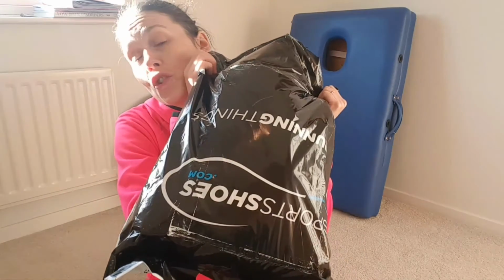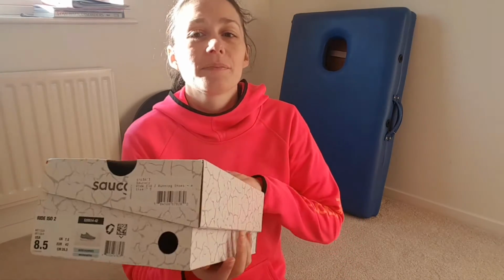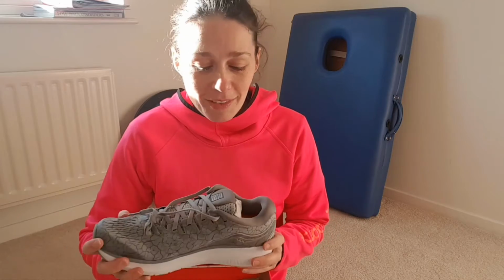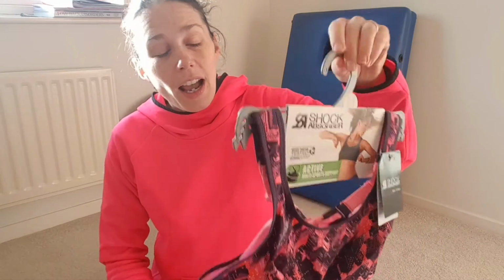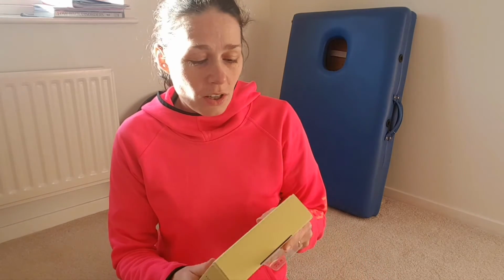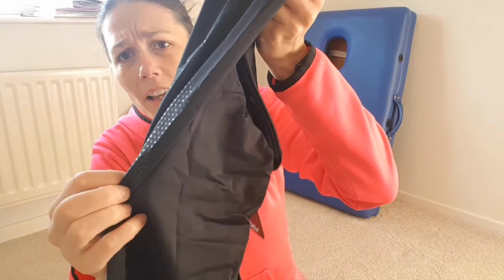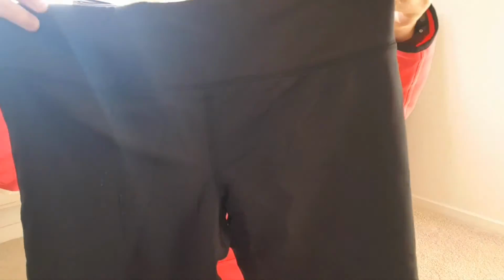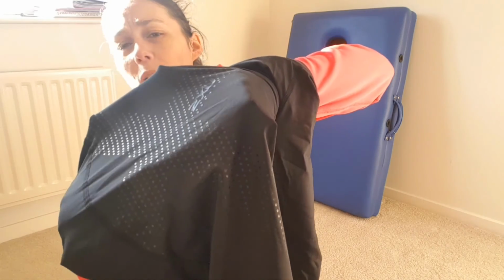Sports Shoes unboxing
See what I sent for from Sports Shoes. I placed an order on  Saturday afternoon and it arrived Wednesday.